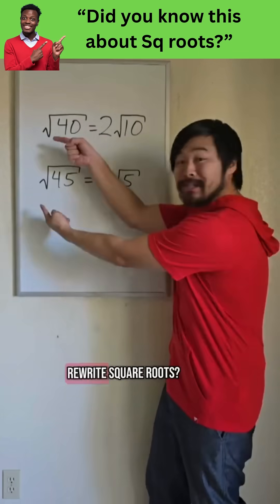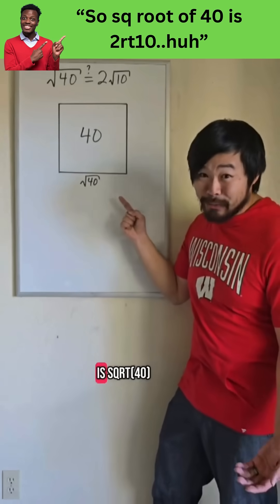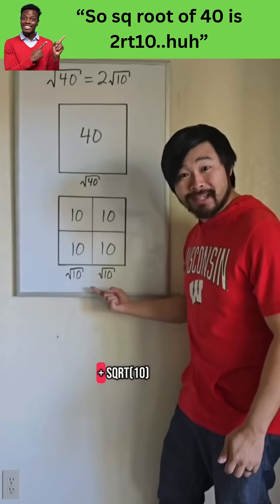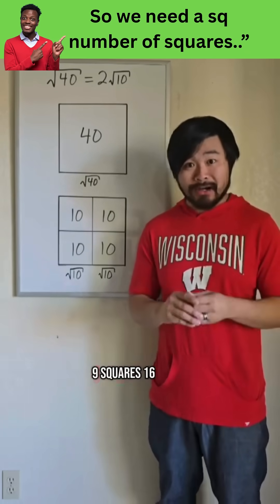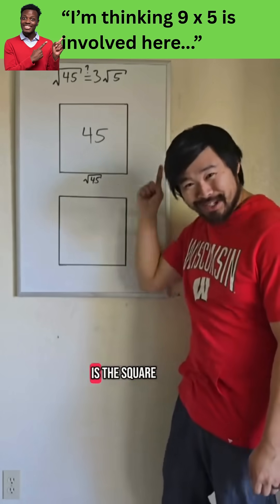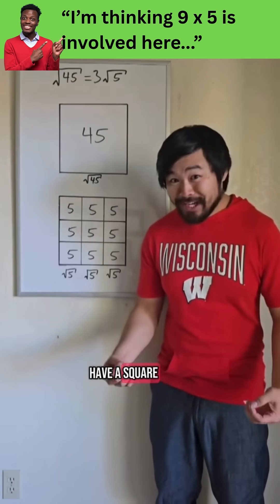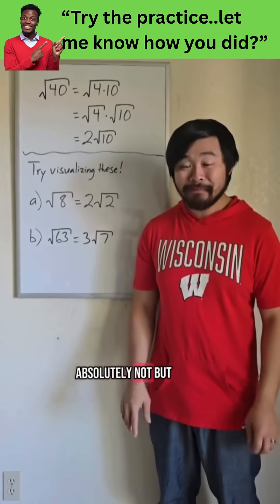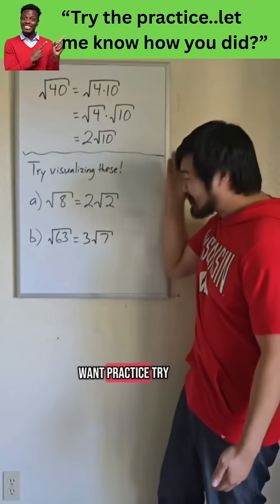Did you know this about Sq roots?🤷maths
Howie offers a visual explanation of Sq roots:- Did you know we can visualize rewriting square roots??